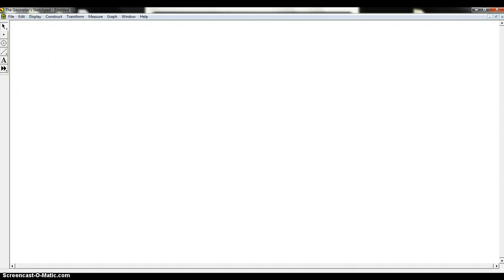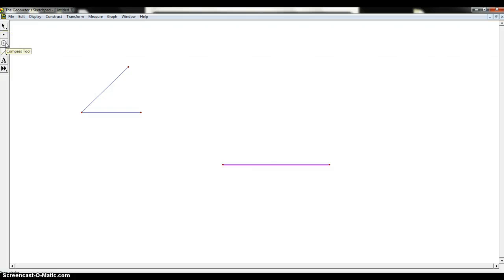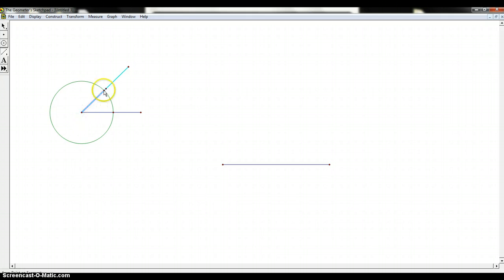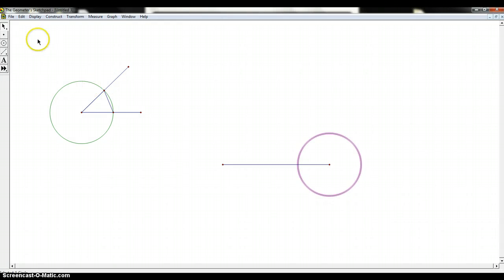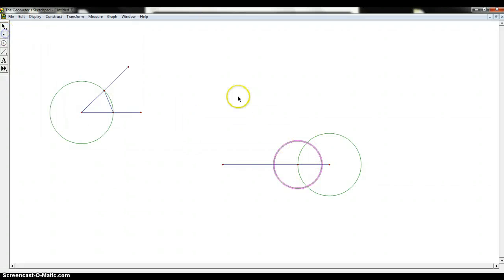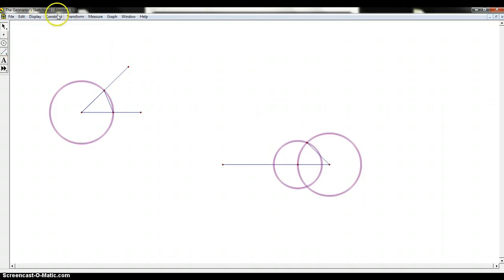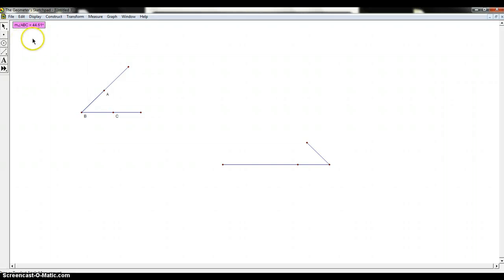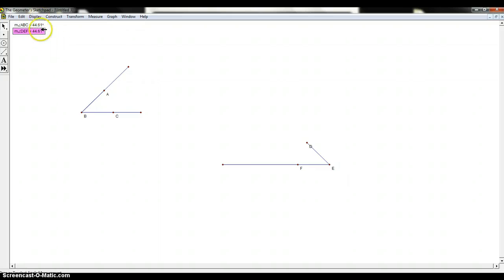Math 206 Teaching Lesson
This is a lesson that I taught on creating congruent angles using the Geometer's Sketchpad.